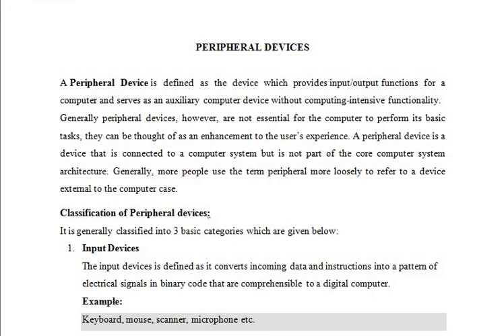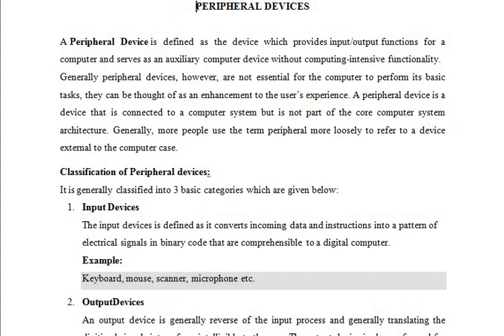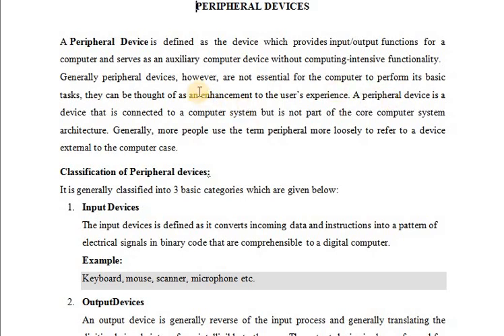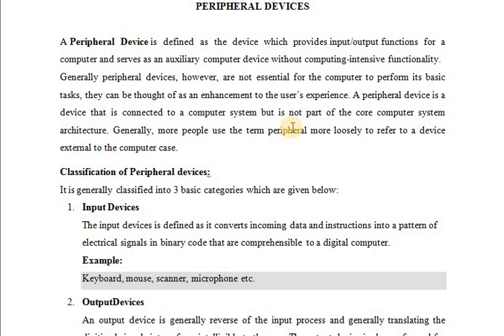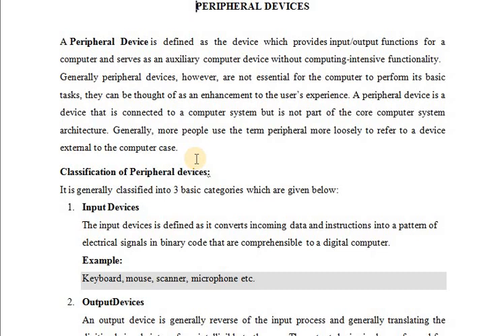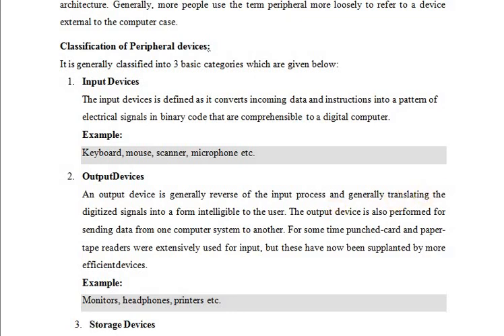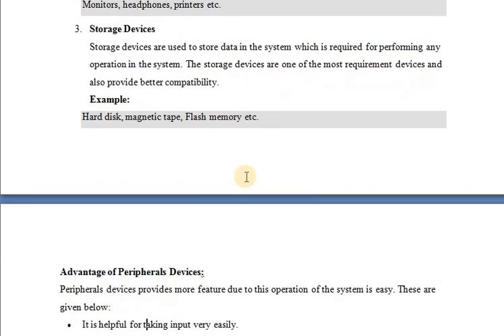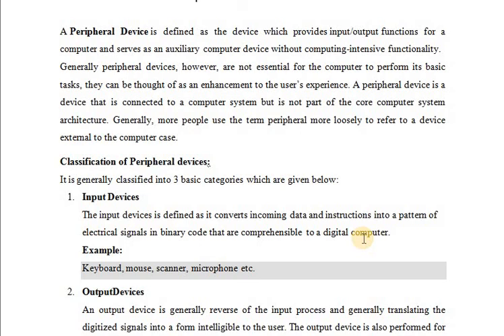Peripheral devices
This video is about peripheral devices.